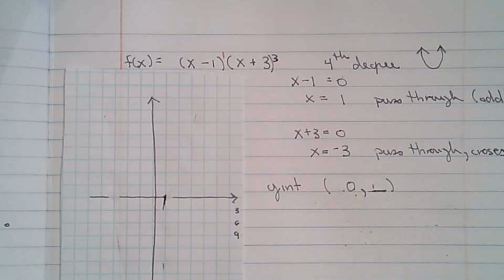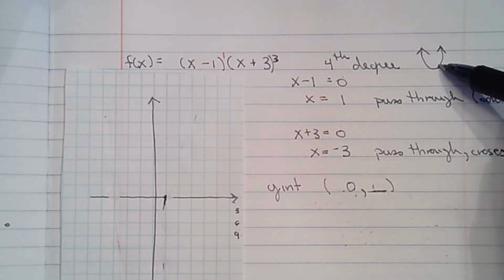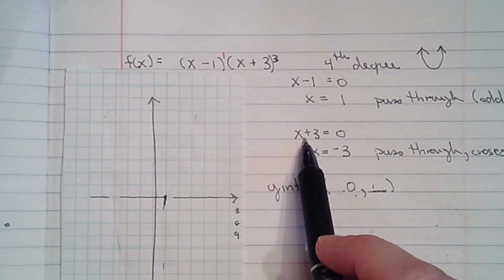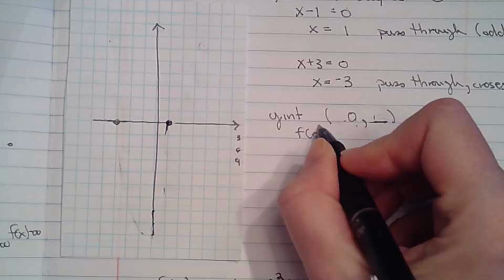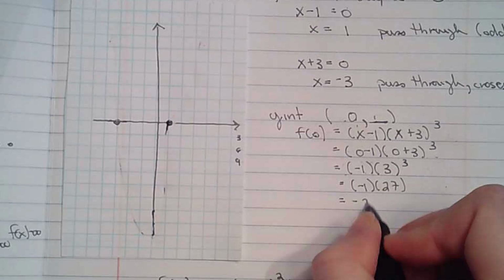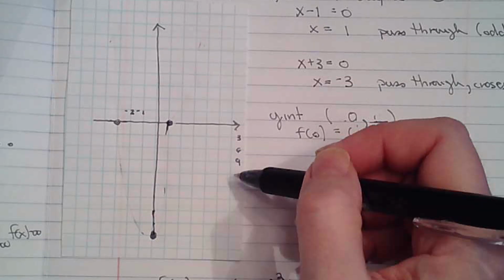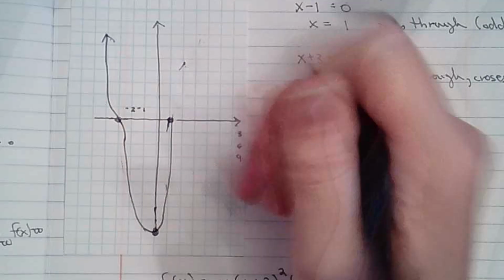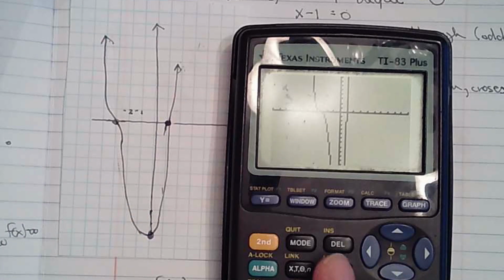Graphings with Factors Given #1